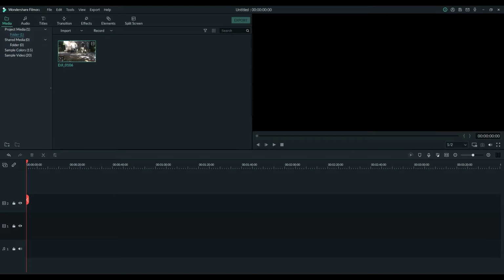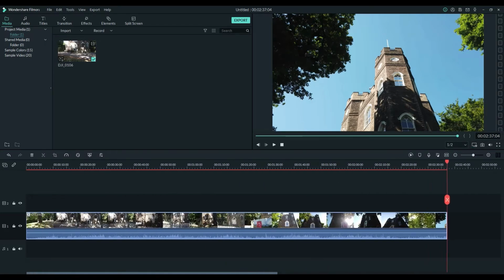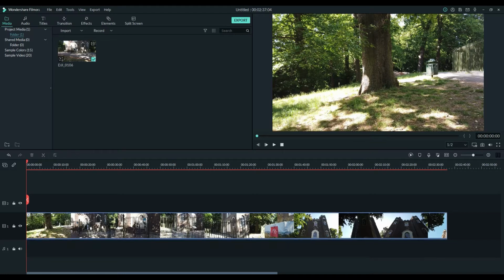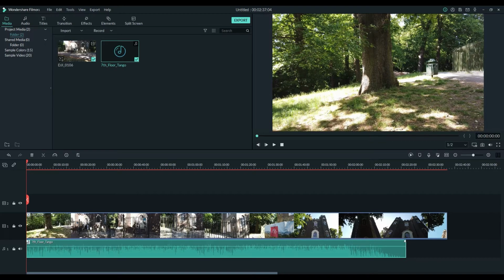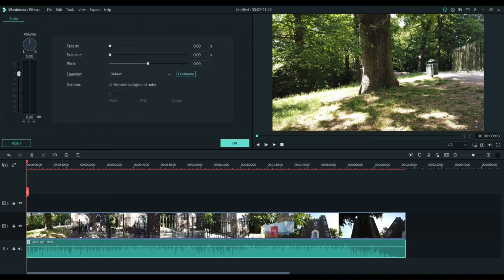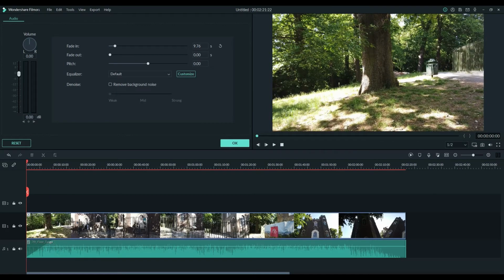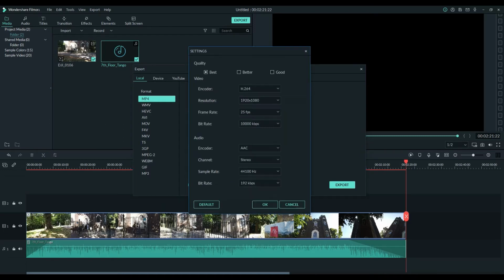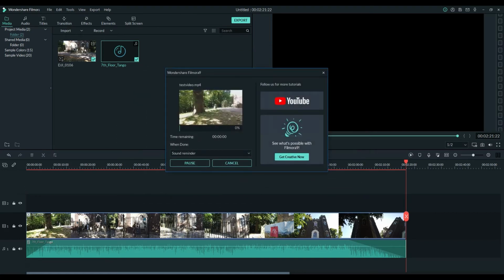Editing dash cam footage with filmora #1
I am battling Follicular Lymphoma which is currently a treatable but incurable cancer.

This video is about Removing audio in Filmora

Filmora tutorial #1